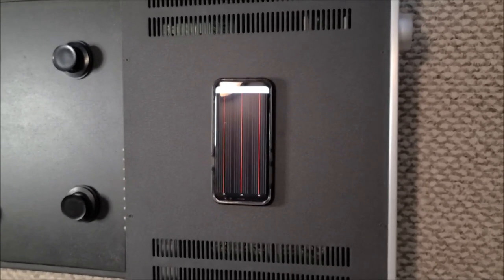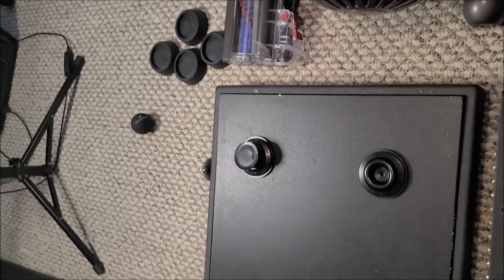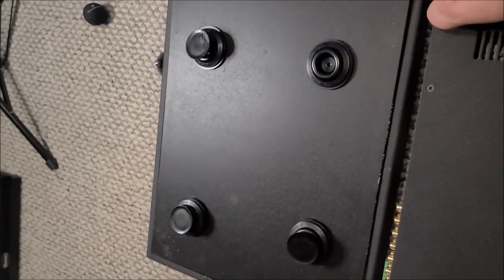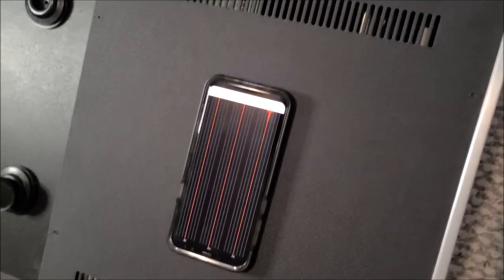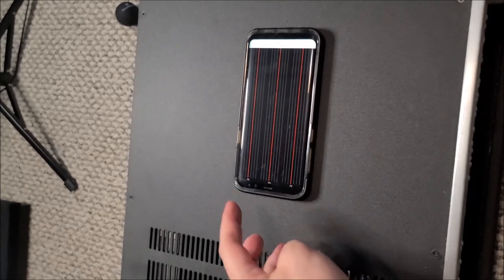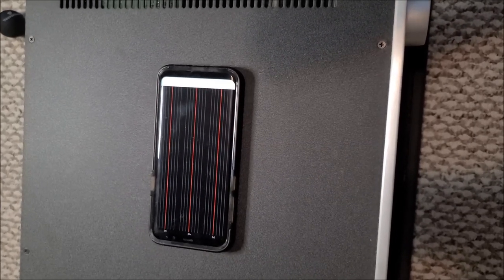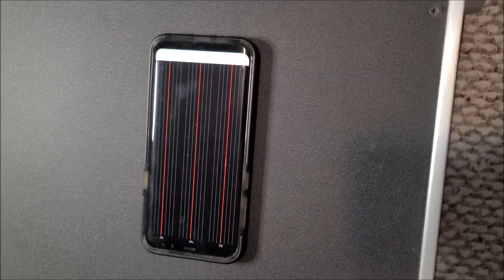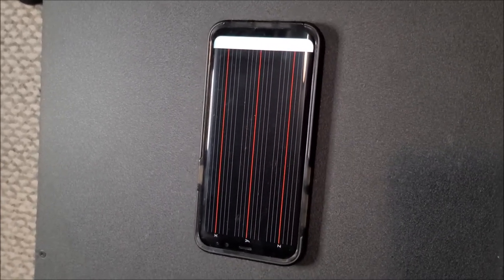Audiophile Vibration Control Product Testing and Review - Part 4 - Vibrapods vs Squash Balls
You should watch previous videos in the series prior to watching this video.  It will give you more background as to the vibration control products I've used and the test results to-date.

There's plenty more to come, but this video features a comparison of my squash ball solution to vibrapods.  In the 4lb weight drop test, the vibrapods seem no better than previous vibration control products and fall short of the improvement shown with the squash balls.

However, when I do the vacuum cleaner test with more modest and consistent vibrations, the vibrapods seem to make some improvement although it's still not as good as the squash ball solution.